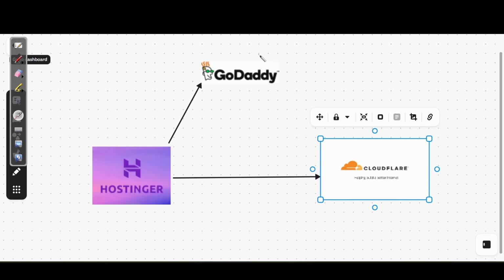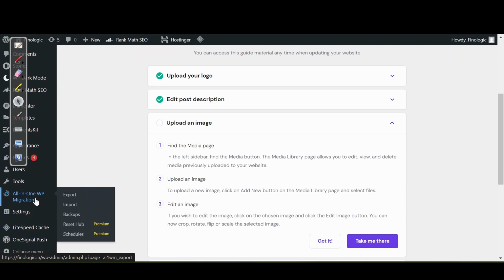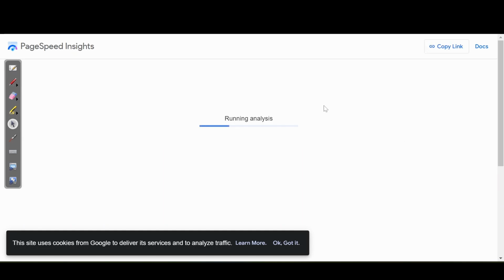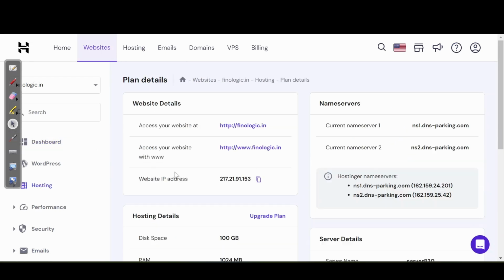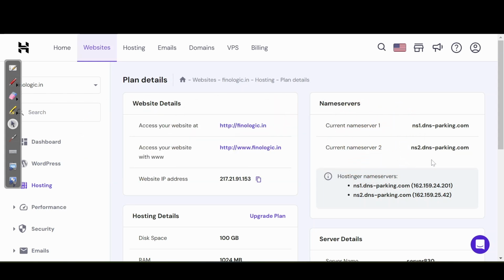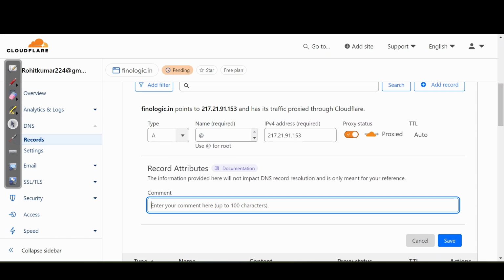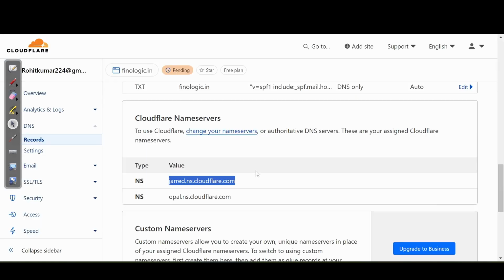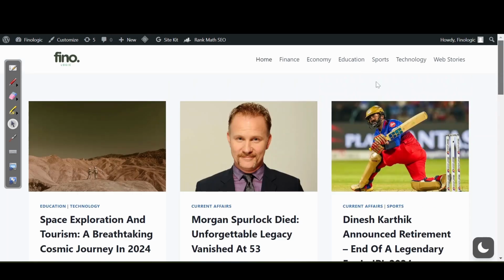Boost Your Site Connect Hostinger to Cloudflare via GoDaddy DNS in Minutes!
🚀 Boost Your Website Performance: Connect Hostinger to Cloudflare via GoDaddy DNS! 🚀

Are you ready to supercharge your website? In this step-by-step tutorial, we'll show you how to connect your Hostinger-hosted website to Cloudflare using GoDaddy as your DNS provider.

🔧 In This Video, You’ll Learn:
The benefits of using Cloudflare for your website
How to configure DNS settings in GoDaddy
How to set up Cloudflare with your Hostinger website

💡 Why Connect to Cloudflare?
Faster load times
Enhanced security
Improved reliability
Free SSL certificates
Whether you’re a beginner or an experienced webmaster, this guide will make the process simple and straightforward. Say goodbye to slow loading times and hello to a faster, more secure website!